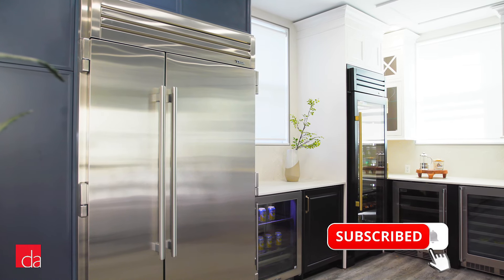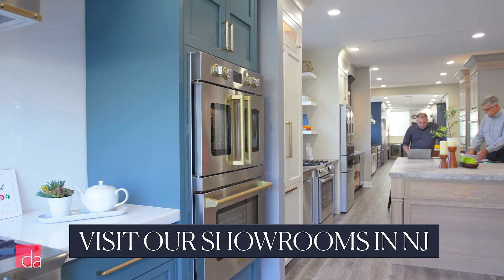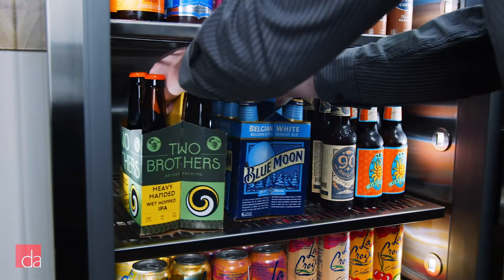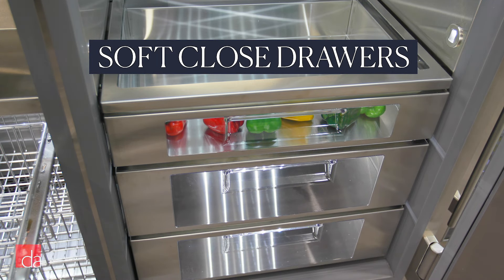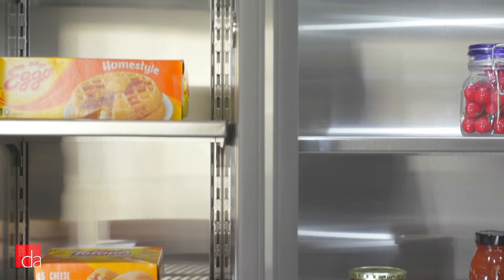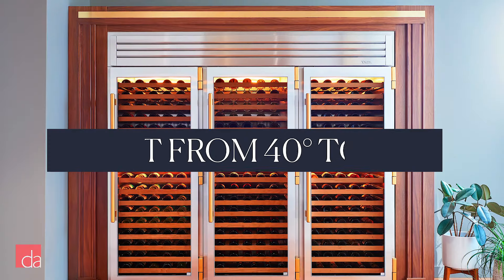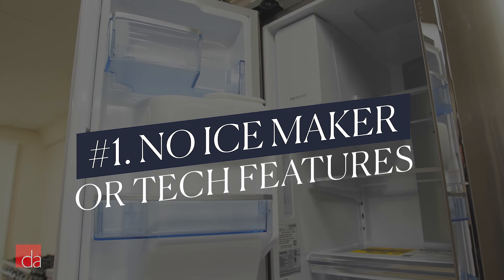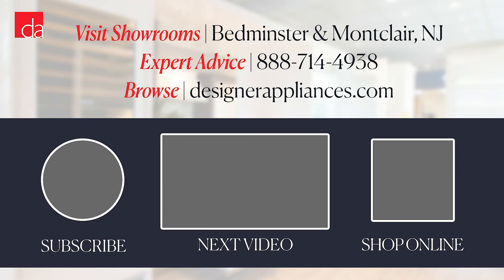True Refrigerator Review | Is It the Best Built-In Fridge?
Is a True Refrigerator right for your home? True has been making commercial-style refrigerators in the US since 1945. Their residential refrigerators have only been around since 2008 but we're super excited about them. So excited that we have a brand new section in our showroom dedicated to their side-by-side, column, and beverage refrigeration.

It doesn't take long to notice that they have a gorgeous commercial pro-style look with all stainless steel interior and signature heavy-duty door hinges. True also has 9 custom colors and 6 hardware finishes to choose from so you can personalize it to your liking. In this video, we'll walk you through the entire True built-in refrigerator lineup, important design and installation-related considerations as well as some reasons why True might not be for you.

► VISIT US: If you're in the New York/New Jersey area, stop by our showroom to experience our True refrigerators in person

Designer Appliances
280 Main Street

or

Designer Appliances
122 Watchung Ave

► QUESTIONS:
Need help choosing the right True refrigerator for your home?

0:00 - True Refrigerator Introduction
1:43 - True Refrigerator's Commercial Roots
3:25 - Refrigerator Options (Side by Side and Columns)
3:35 - Side by Side Refrigerator Overview
6:11 - Column Refrigerator Overview
8:22 - Why True Refrigerators Might Not Be For You (Ice, Commercial Look & Installation)
9:47 - Conclusion